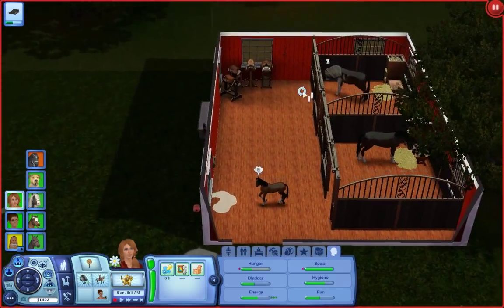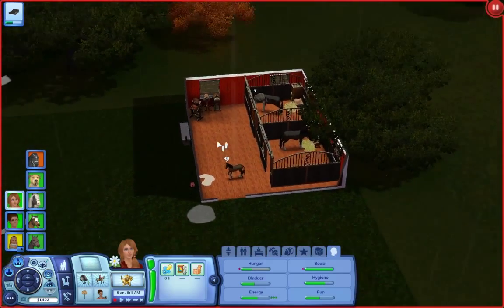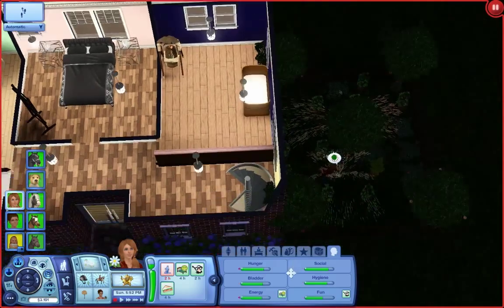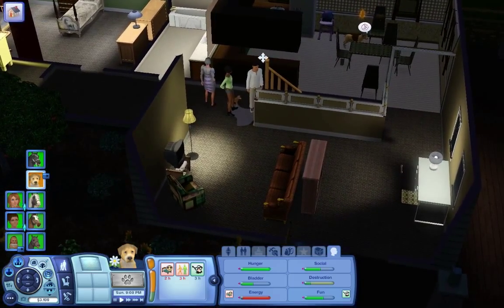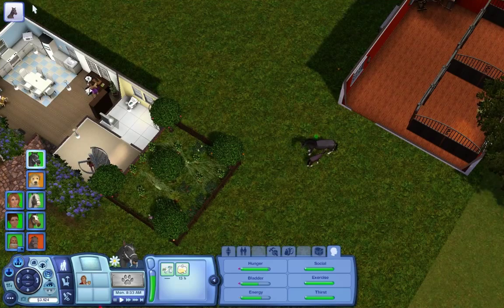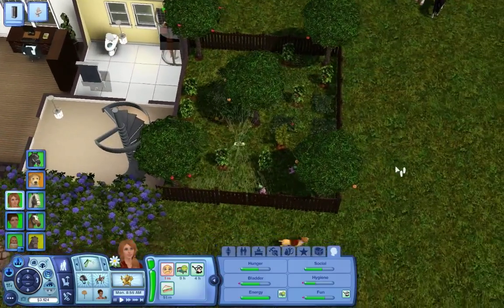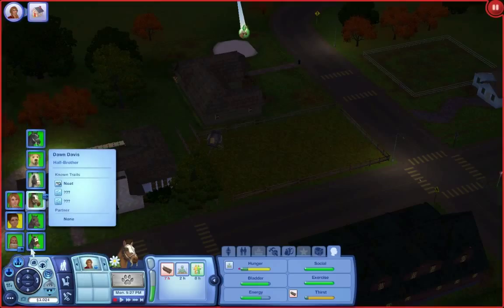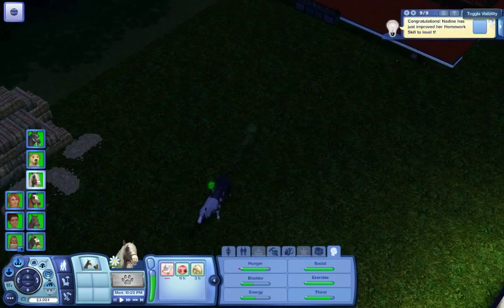Let's Play: The Sims 3 50 Foals Challenge - Part #14 - A Barn!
*You Might Want to Read This* :)

Hey Guys! Hope you enjoyed the LP :)

Want something from the Sims 3 store, but can't afford it? Use this link and get EVERYTHING completely free! I promise :)
Want to Know Who I'm Partnered With? It's Fullscreen! Click the Link Below and See If You Can be a Partner Too! :)

Like my icon and banner? Contact HammerArcade at the links below and he may make you one as well!

*Please do not promote your channel in the comments, those comments will be removed*

~Uploading Schedule~
Monday- Ultimate Babysitter Challenge
Tuesday- Pets
Wednesday- Off Day!
Thursday- University Life
Friday- 50 Foals Challenge
Saturday- Off Day!
Sunday- Off Day!

Microphone: Samson CO1U